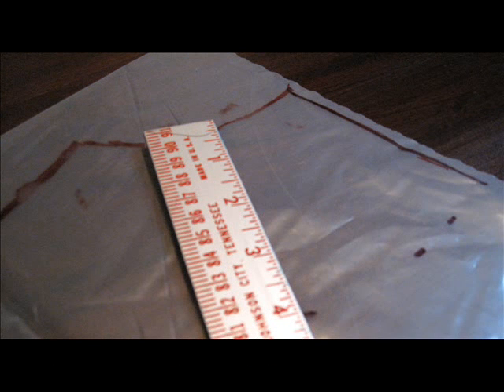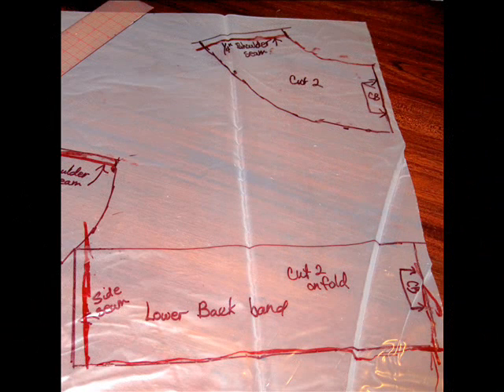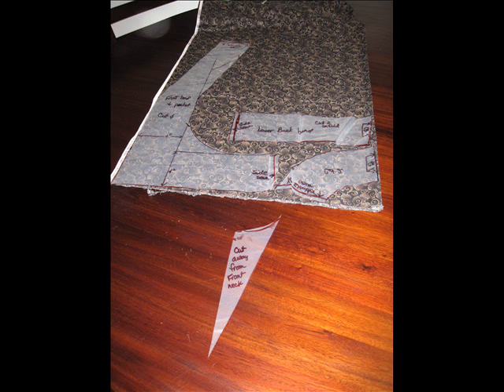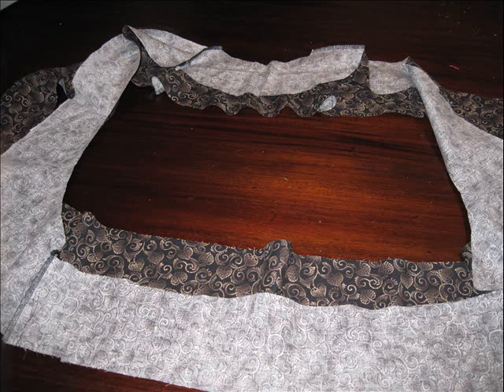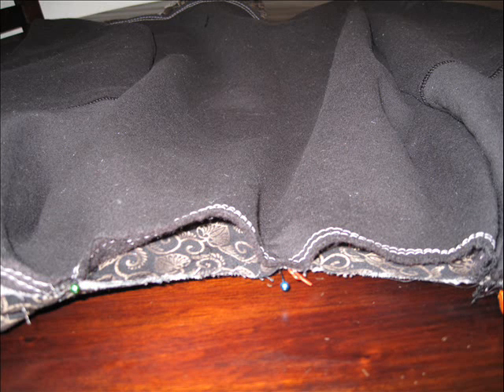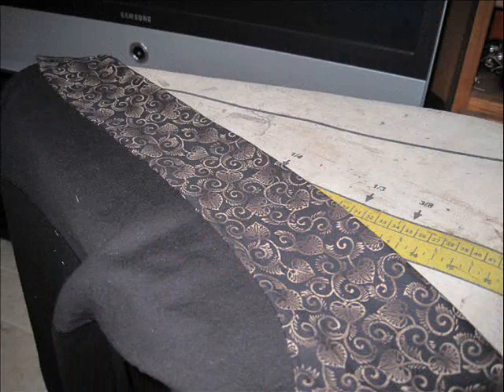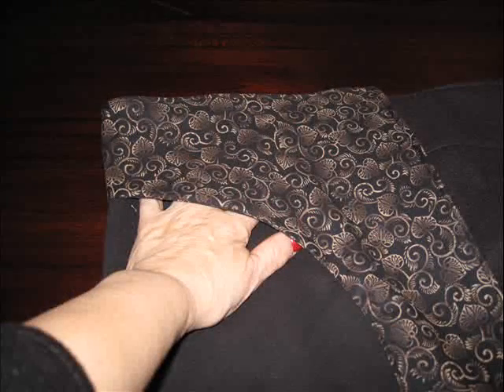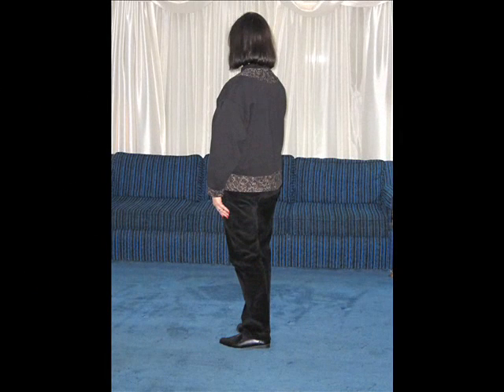Sewing tutorial: Black and Brown jacket_0001.wmv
This is a tutorial for adding a 3 inch band to a sweatshirt to create a cardigan with pockets.